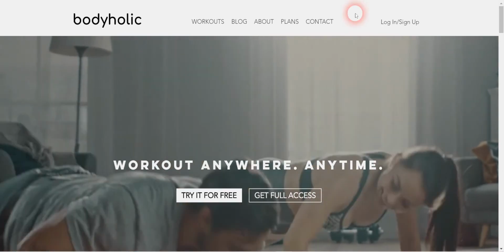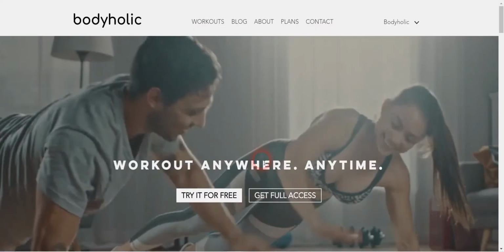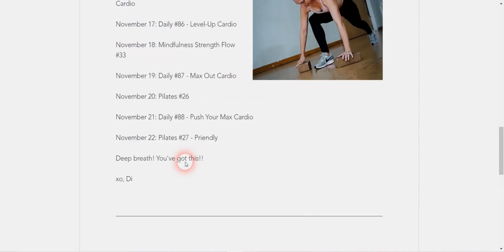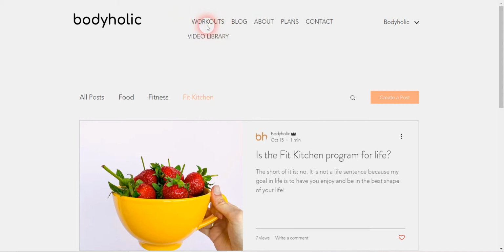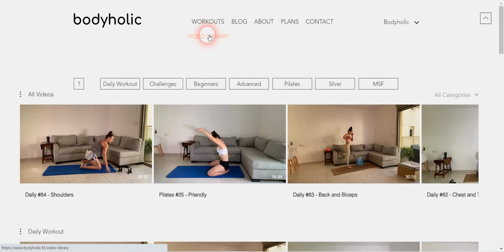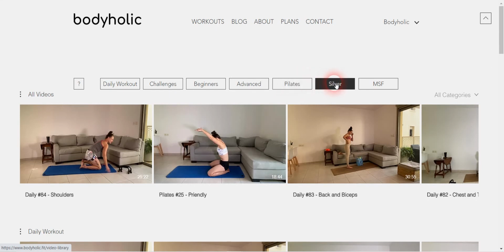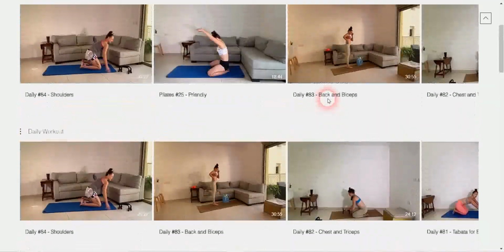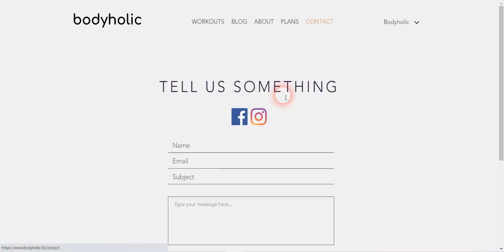How To Use The Bodyholic Platform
bodyholic.fit